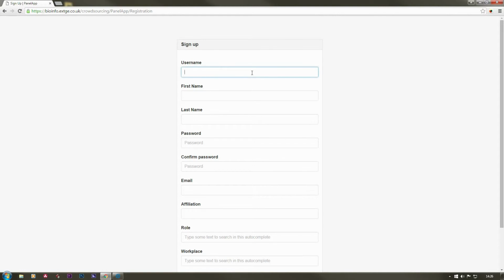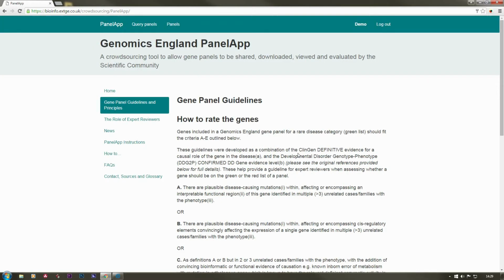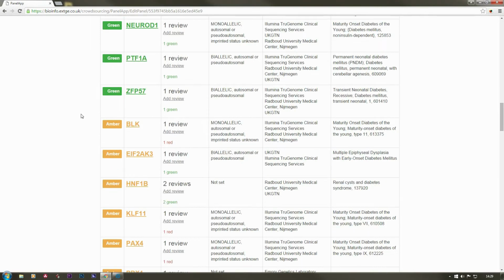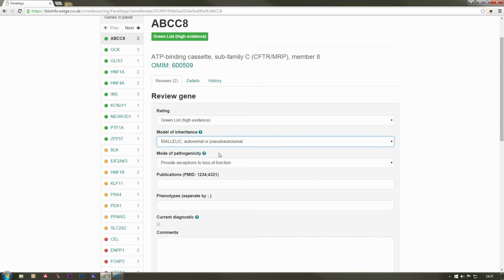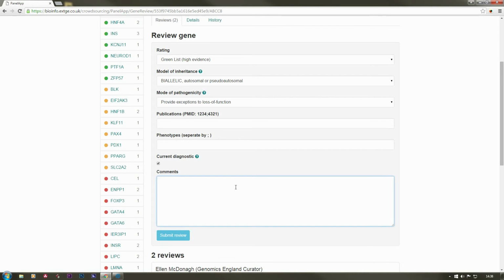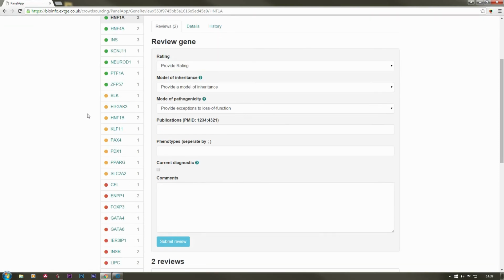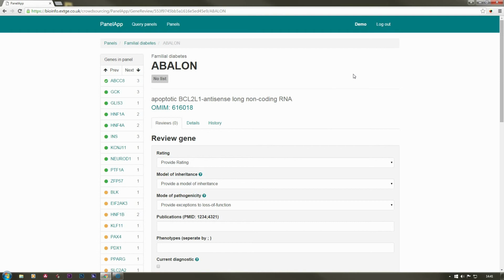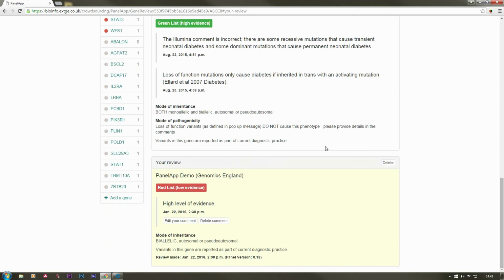PanelApp - Further instructions for expert reviewers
This demonstration of the Genomics England Rare Disease Gene PanelApp goes into more detail for expert reviewers. With thanks to Luke Webster for producing this video.